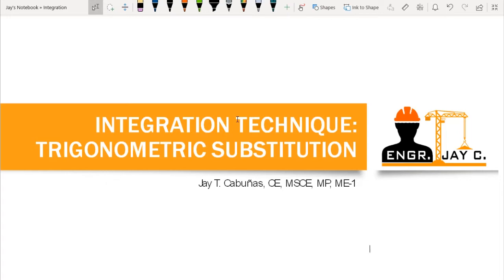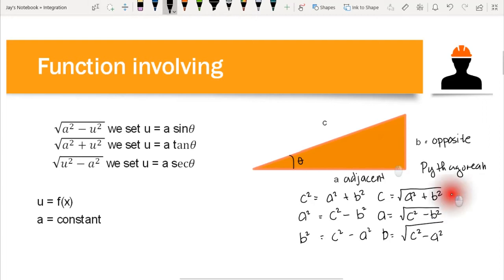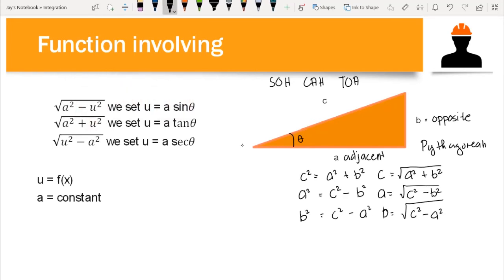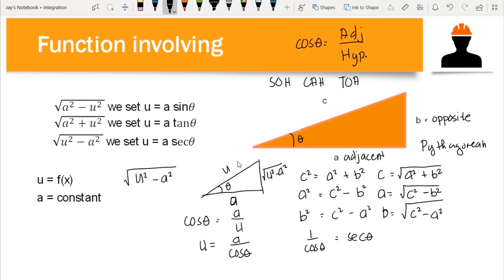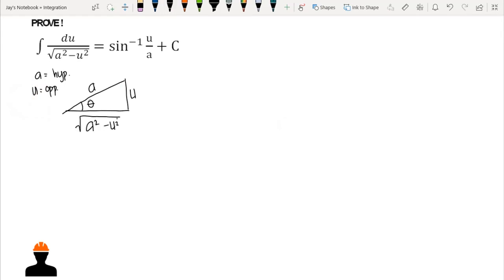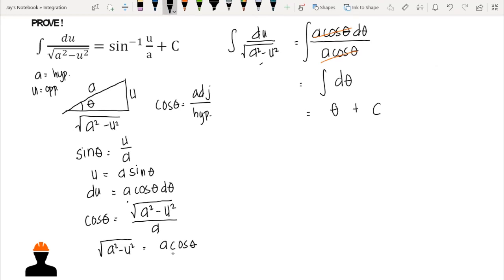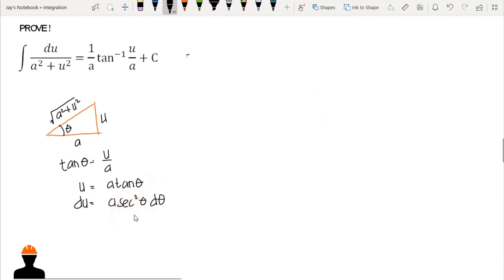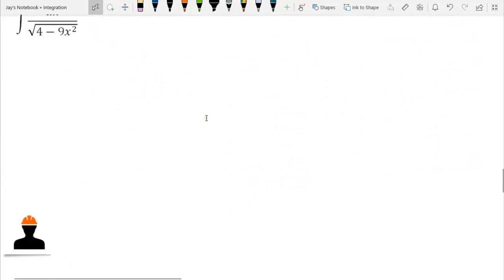Integral Calculus: Integration using Trigonometric Substitution (Part 1 of 4)